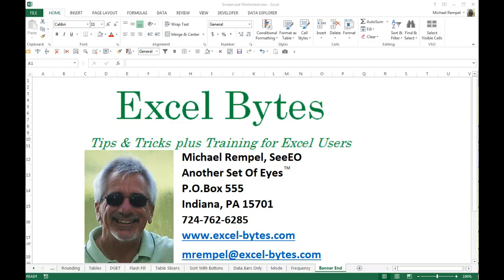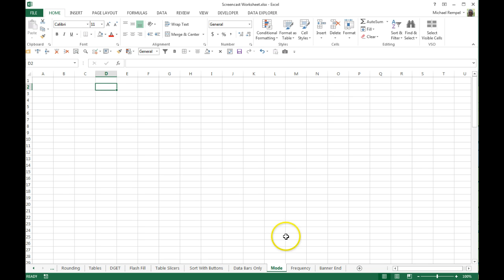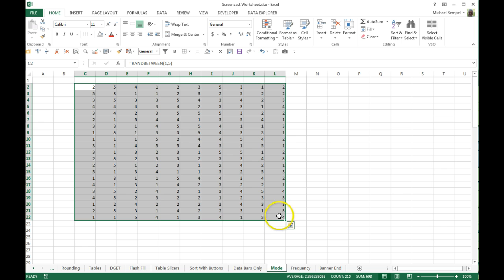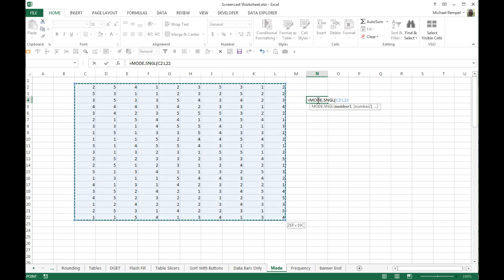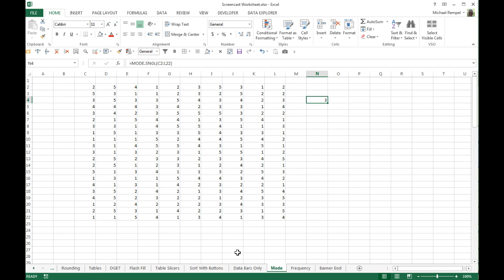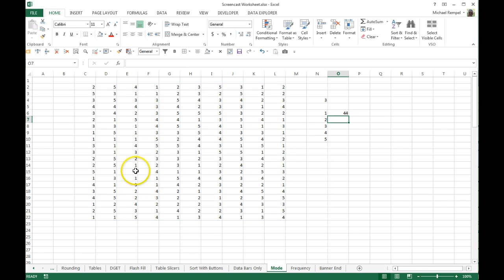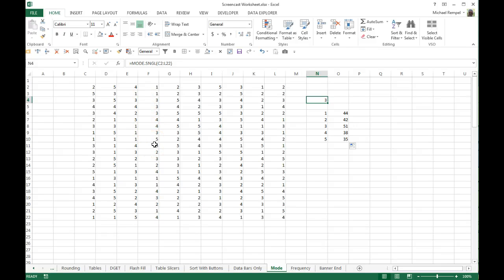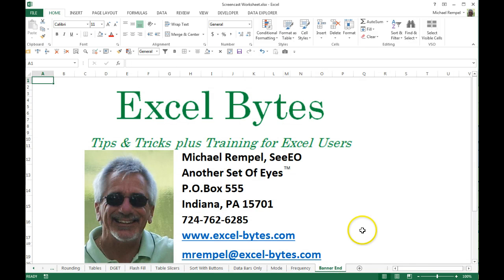MODE Function In Excel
Here is how the MODE function in Excel works.  You can download the file here and follow along.  If you get a preview, look for the download arrow in the upper right hand corner.